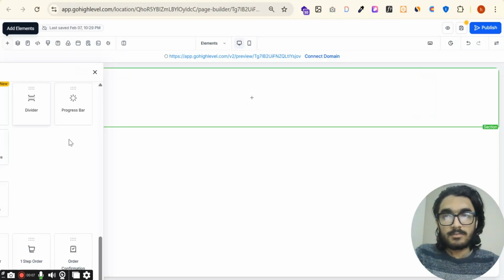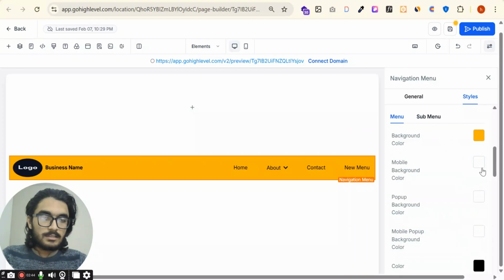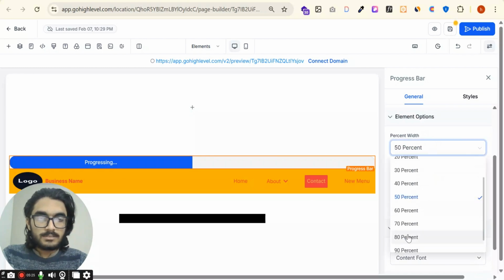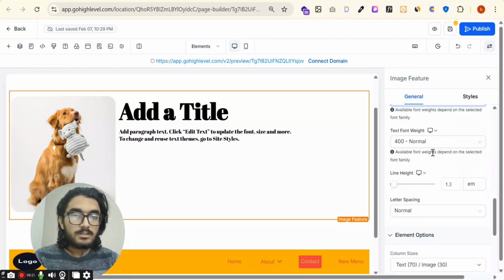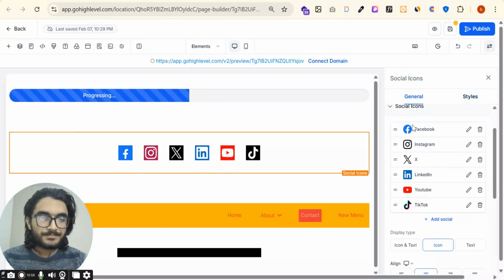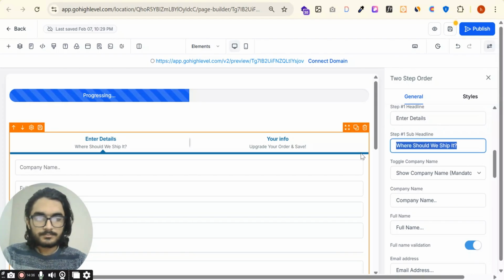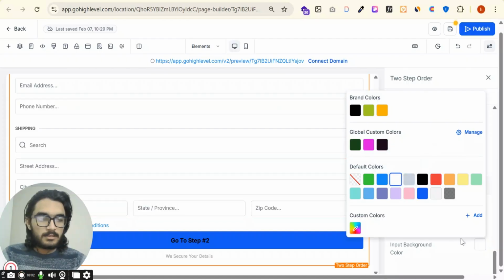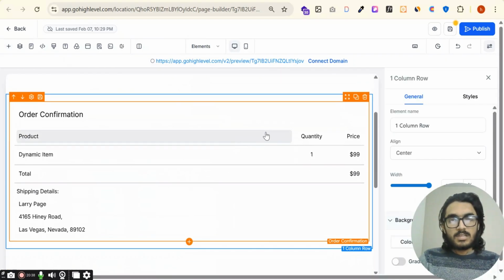GoHighLevel Funnel Elements Tutorial | Part 4 | GHL 2026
99% Start Watching
55% Watch the complete video
20% start doing
0.5% adapt it as a skill
The only way to be successful is consistency

Building funnels can feel overwhelming when you don't know which elements to use.

I've been there. Staring at the screen, confused about buttons, forms, images, and wondering - "Am I doing this right?"

That's exactly why I made this tutorial.

In Part 4, we're complete all the funnel elements that actually matter. No theory. Just real, practical knowledge.

You'll Learn:
✅ Every major GHL funnel element explained
✅ When to use each element (and when NOT to)
✅ Real examples that actually work
✅ Mistakes beginners make (so you can avoid them)

This is the tutorial I wish I had when I started. Now it's yours.

By the end, you'll build funnels that look professional - because you'll know exactly what you're doing.

👍 Like if this helped
💬 Comment which element you'll use first

🎯 About Me:
I'm Abdul Hannan, BS Telecom student & GoHighLevel Expert. Teaching funnel development free in Urdu/English for students and freelancers building remote skills.

New tutorials every Monday , Wednesday and Friday.